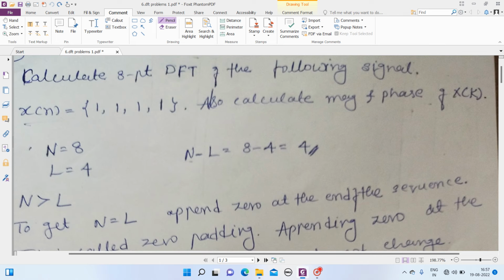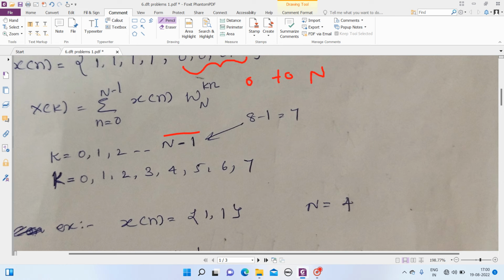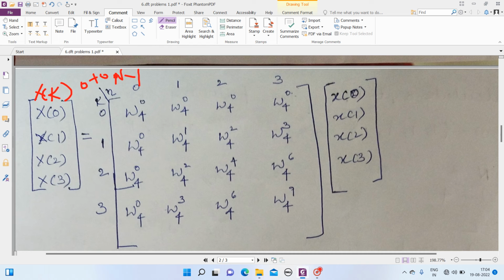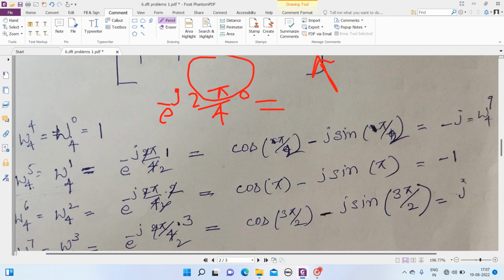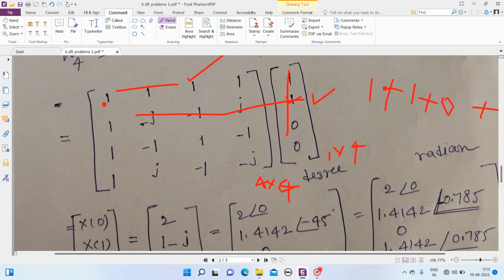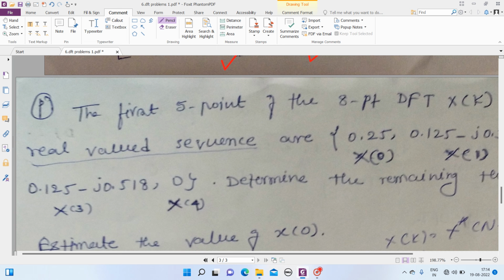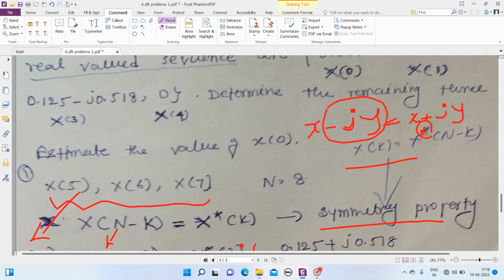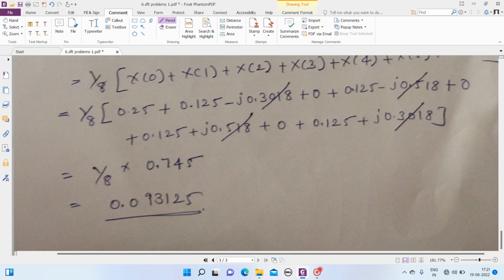DSP 3 :Chapter -1 DFT contd 1....